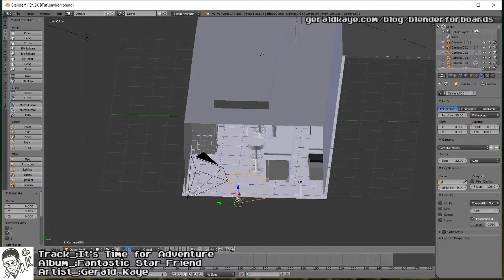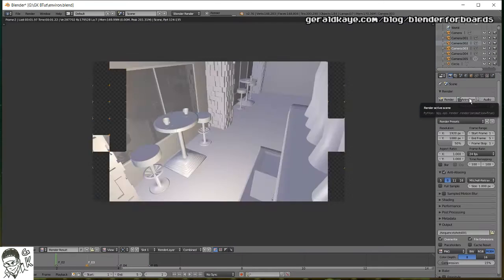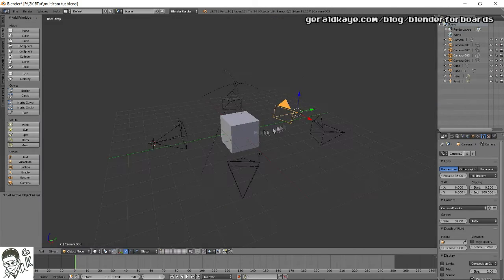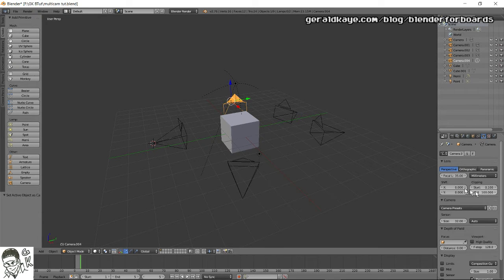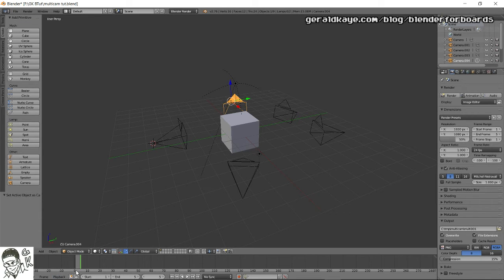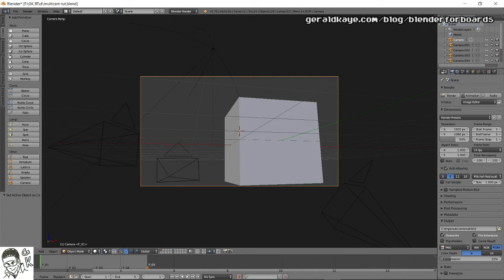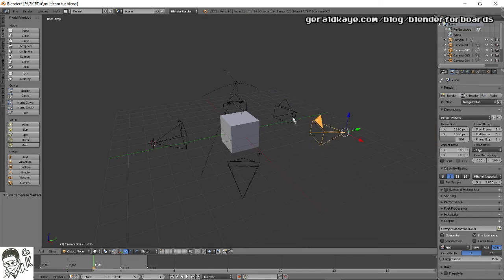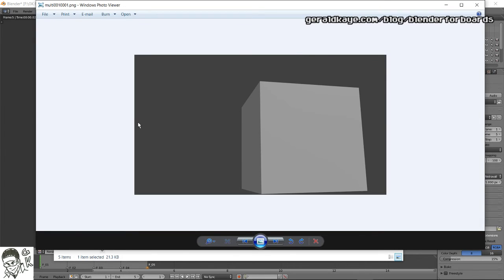002 - [BONUS] Blender for Boards: Multiple Camera Rendering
Using Blender instead of Autodesk FBX Viewer to screengrab your FBX files. For an in-depth walkthrough, check out the blog post:

For this tut. I used a few free FBX files that I downloaded from turbosquid.

Thanks to the creators of these assets!